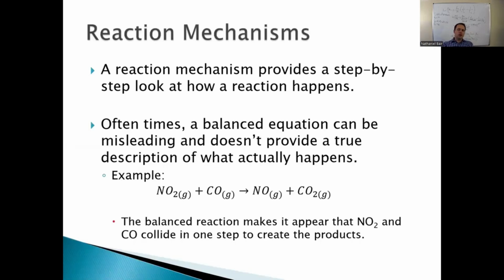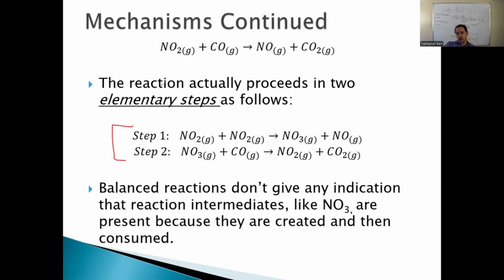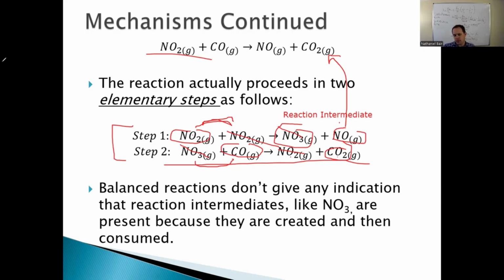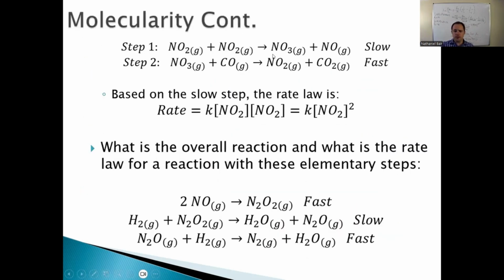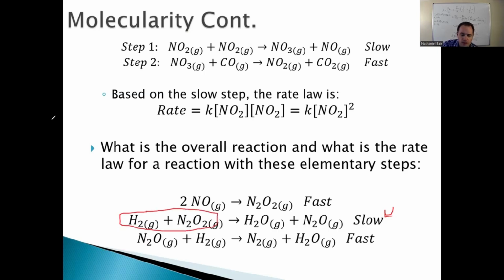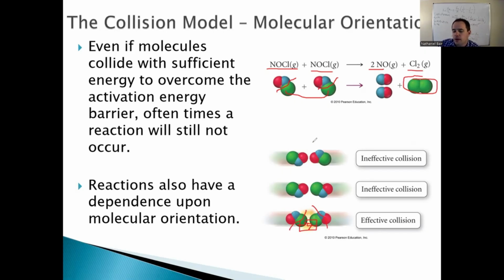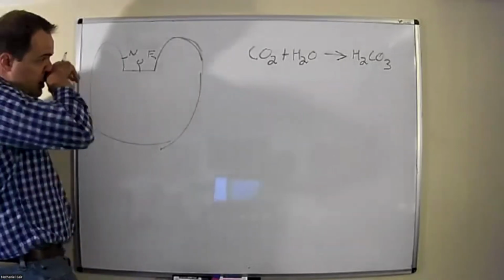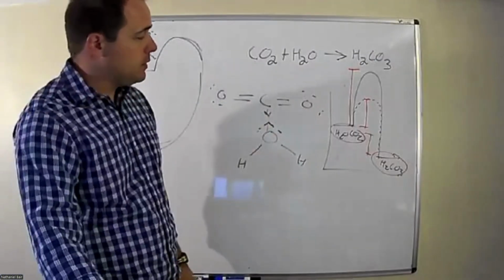Reaction Mechanisms, Molecular Orientation, and Catalysts